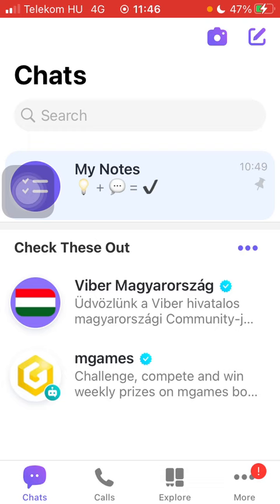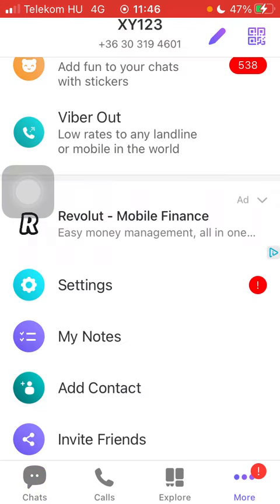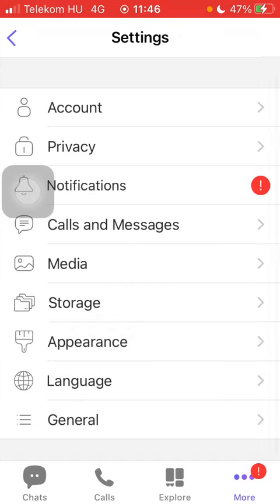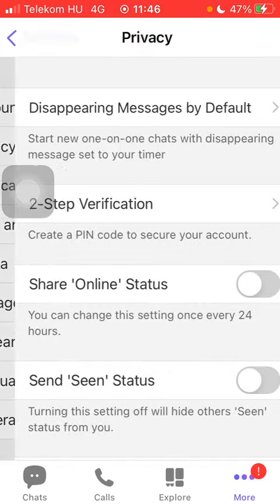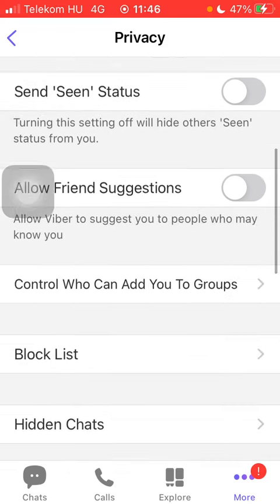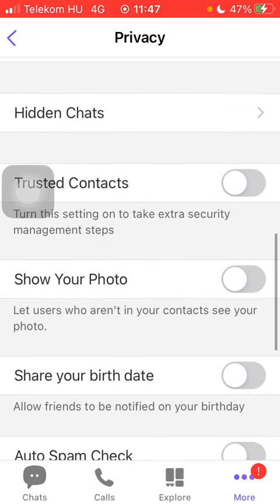How to make your profile photo public on Viber?